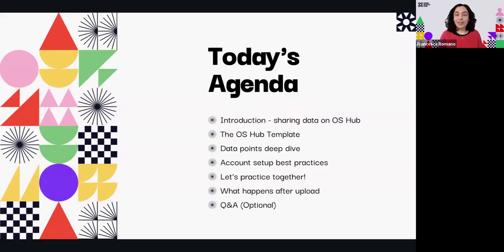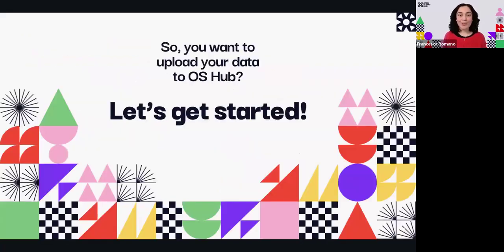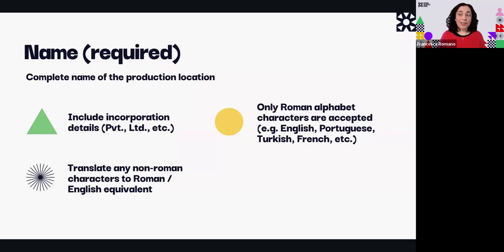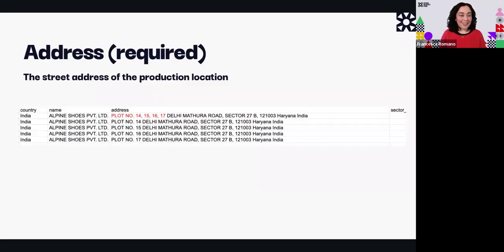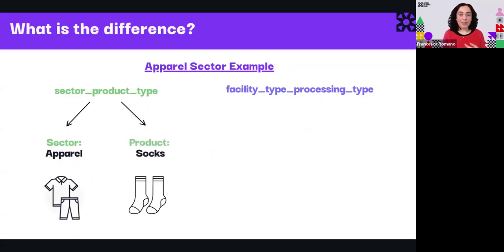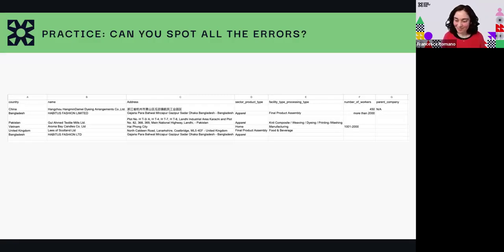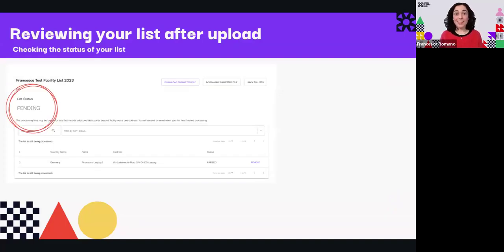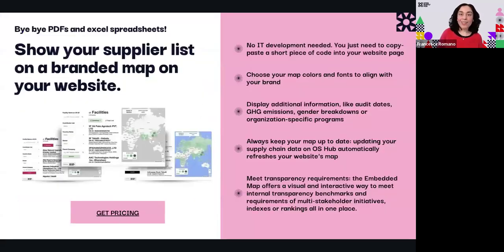Uploading Data to Open Supply Hub Made Easy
As part of building the world’s most complete, open, and accessible global supply chain map, OS Hub helps stakeholders standardize their data for easy matching, layering, and exchange.

While a little prep work is needed before uploading, this session will guide you through the process step by step, ensuring your data is ready for OS Hub’s geocoding and matching system. With the right preparation, your upload will be smooth, and your data will meet the highest quality standards.

In this session we will:
✅ Walk through the step-by-step upload process for larger lists (10-20+ facilities).
✅ Learn how to avoid common mistakes that slow down approvals.
✅ Answer your questions live in an optional Q&A session.
Chapters:
00:00 Intro
05:35 List Processing Times
06:21 The OS Hub Template
07:57 Data Points. What are they?
08:58 Required Data Points (country, name, address, sector)
17:27 Optional Data Points
18:27 What is the Difference? Sector / Product & Facility / Processing Type
20:49 How to Look Good on OS Hub! Contributor Profile & List Name
27:42 What Happens after you Upload your List?
32:26 Making the Most of your Data